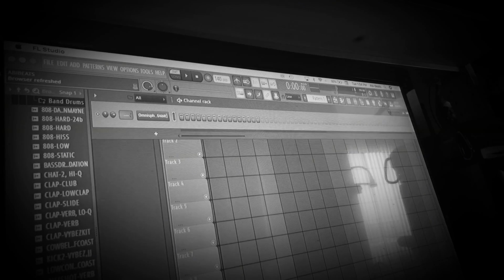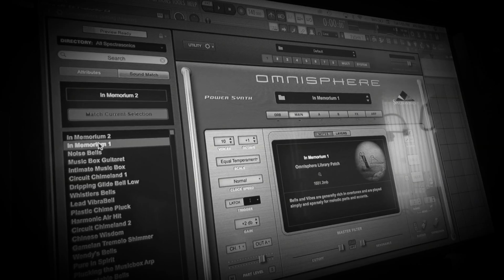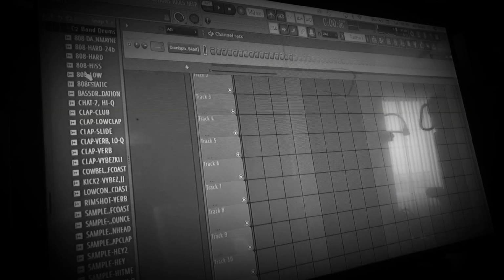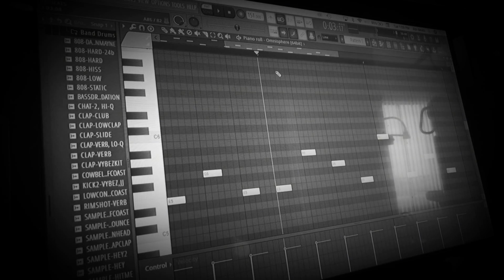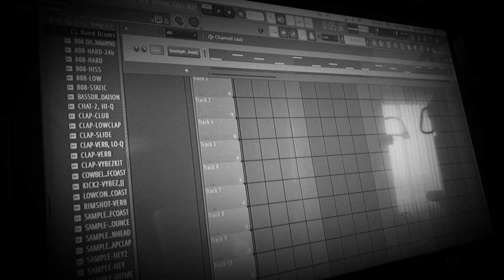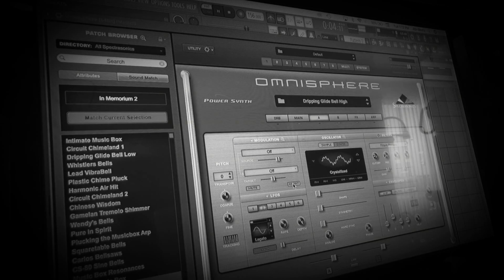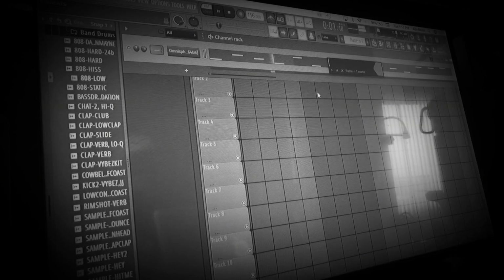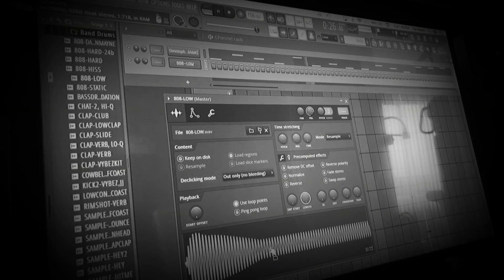FL Studio 20 Mac - Trap Type Beat Making Tutorial 2018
FL Studio 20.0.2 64Bit - MacBook Pro version - Trap type beat making tutorials 2018 black & white... Smoke Purpp Lil Pump type beat